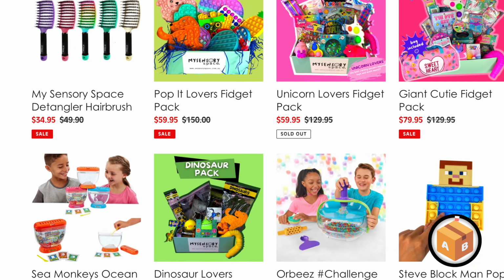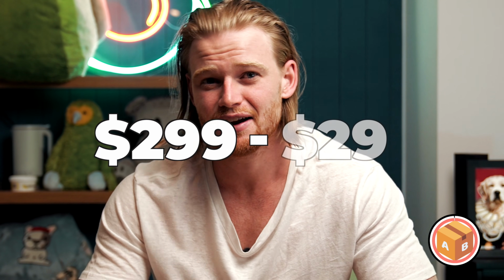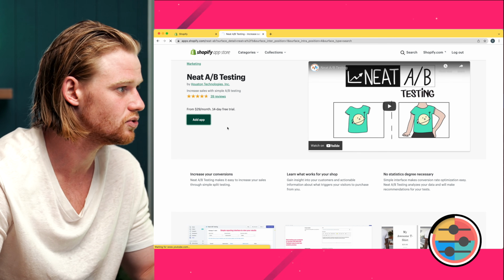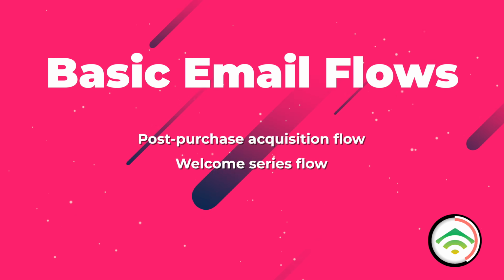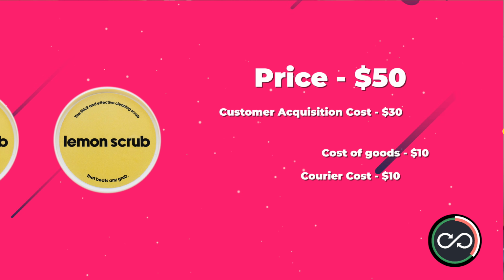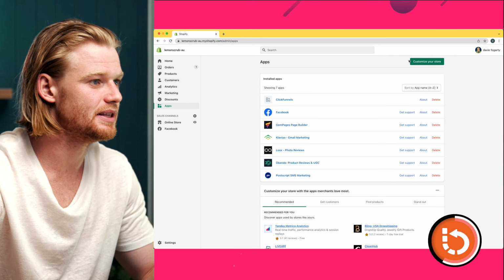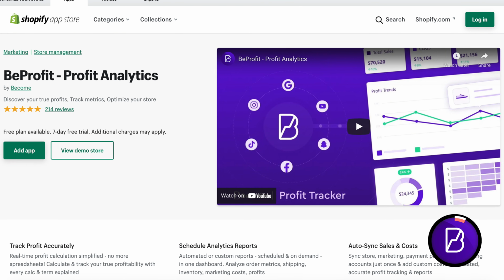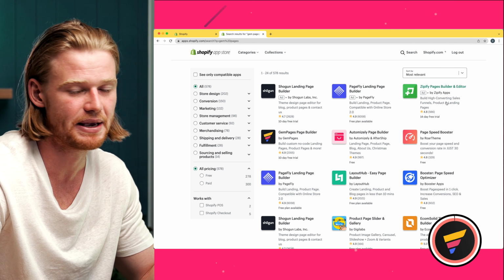Top 10 Shopify Apps You SHOULD BE Using In 2024 (E-commerce Tips)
If you are serious about scaling your Shopify store in 2022, You must install these apps.

The Daily Mentor - Scale Your Brand To 8-Figures & Beyond, From Real E-Commerce Experts Who’ve Built $100M+ Brands

Without a doubt, Shopify is the best eCommerce platform out there. However, if you want to unleash the full power of Shopify, you need to install specialised apps.

Apps can help you increase your conversions, AOV, manage your shipping, A/B test your site, gather social proof, send emails and text messages to your customers and much more.

There are loads of apps available in the Shopify store, and which ones should you install? In this video, I compiled a list of apps I use and have used in the past with great success.

Follow along and see what apps work for your Shopify store in 2022.

Timestamps:

00:00 - Intro to Shopify Apps
00:45 - ShipScout
03:18 - Dexter and Neat A/B Testing
05:16 - Google Optimize and Optimizely
05:42 - Okendo and Loox
07:02 - Klaviyo
08:14 - Postscript
09:08 - Rebuy
12:10 -  Back in Stock
13:00 - Peel
14:56 - BeProfit
16:02 - GemPages